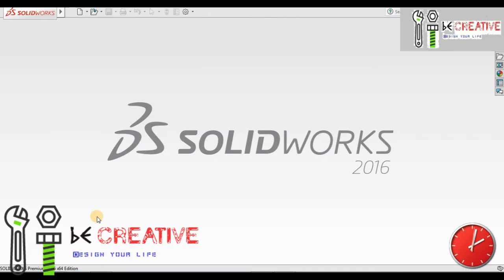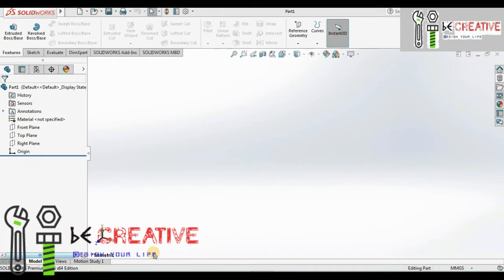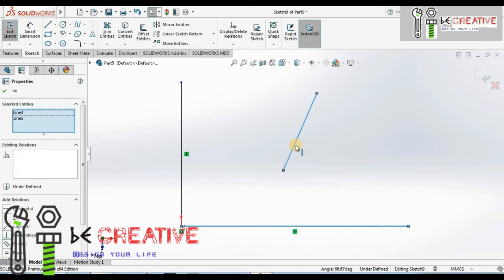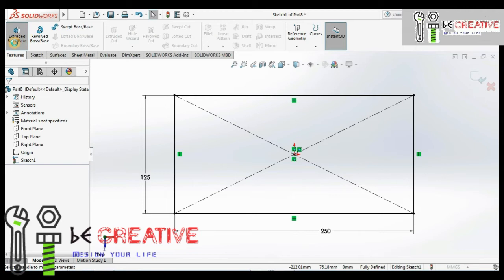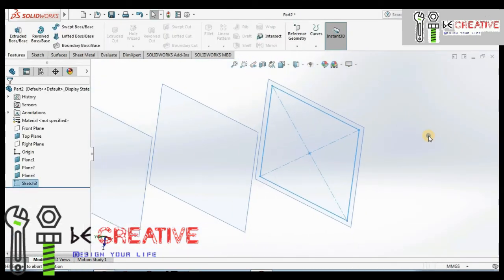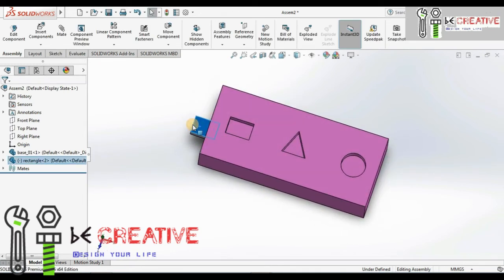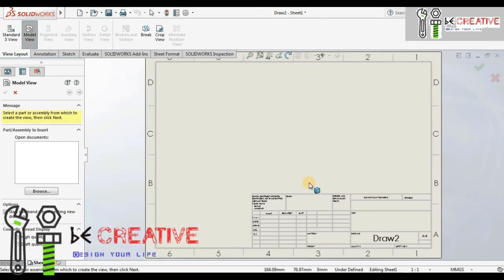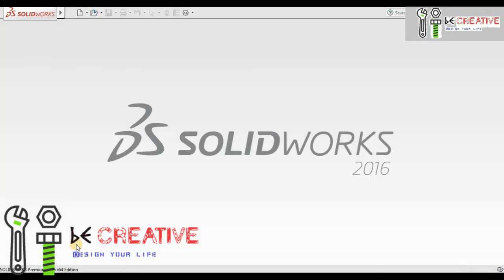Ultimate SolidWorks Tutorial for Beginners from experts (In depth explanation)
Hello everyone,
In this video, we are going to create a ROBOTIC ARM DESIGN using Unigraphics.

-- Important Updates--
Industrial Experts conduct online tutorial classes for those who want to learn Cad tools from less time.

AMAZON INDIA
1. Western Digital Elements 1.5 TB Portable External Hard Drive (Black)

2. Logitech MK275 Wireless Keyboard and Mouse Combo

3. boAt Rockerz 510 Bluetooth Headphone with Thumping Bass, Up to 10H Playtime, Dual Connectivity Modes, Easy Access Controls and Ergonomic Design (Jazzy Blue)

4. Logitech Z120 Stereo Speaker (Black and White)

5. boAt Stone 190 Portable Wireless Speaker with 5W Sound, Bluetooth V5.0, IPX7 Water & Splash Resistance, Lightweight Build, TWS Feature and Carry Strap (Black)

6. Mi 10000mAH Li-Polymer Power Bank 2i (Black) with 18W Fast Charging

7. boAt Rockerz 255 Sports Wireless Headset with Super Extra Bass, IPX5 Water & Sweat Resistance, Qualcomm Chipset and Up to 6H Playback (Active Black)

8. Logitech X50 Wireless Speakers (Yellow)

9. JBL GO Portable Wireless Bluetooth Speaker with Mic (Blue)

10. HP 14-inch Laptop (9th Gen A4-9125/4GB/1TB HDD/Win 10/MS Office 2019/AMD Radeon R3 Graphics), 14-cm0123au

AMAZON INDIA

My mouse
Logitech B175 Wireless Mouse (Black) :

SOLIDWORKS BOOKS

UNIGRAPHICS BOOKS

Basic to Advanced NX7.5 Student Edition

Mold Design Using NX 11.0: A Tutorial Approach

My First Book as an author:

Success Secrets of Motivation: Don't Limit Yourself